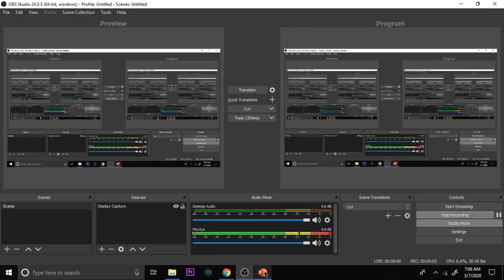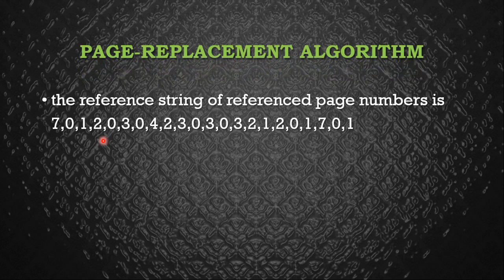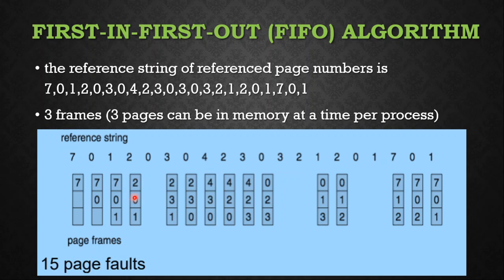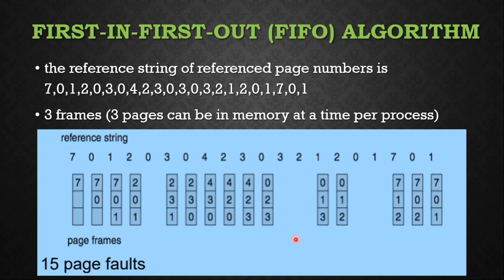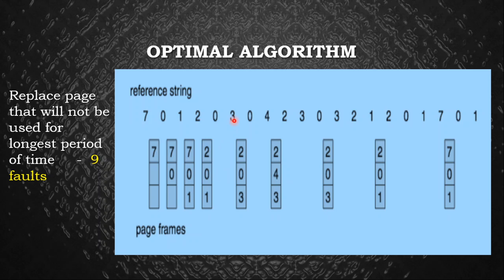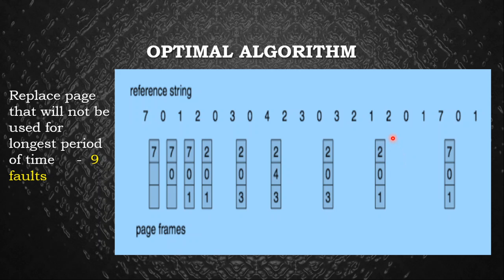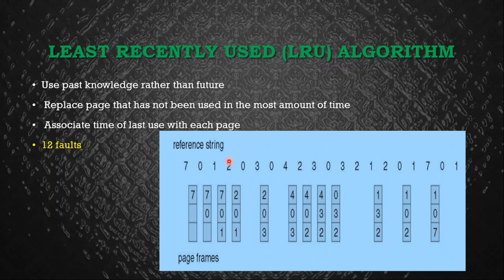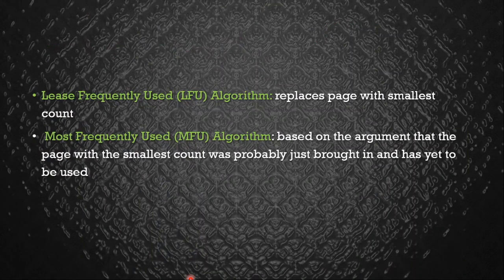page replacement algorithms| Noorjahan JBAS |University Of Madras | B.Sc ,Bca|NET|SET | FAQ